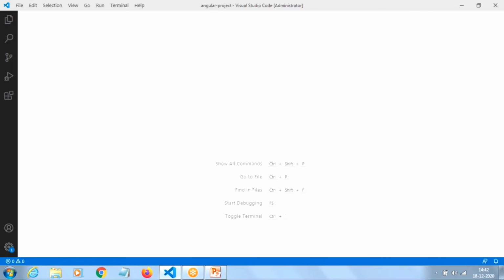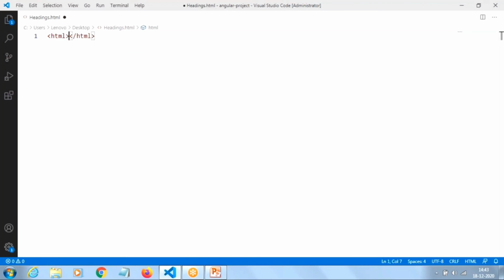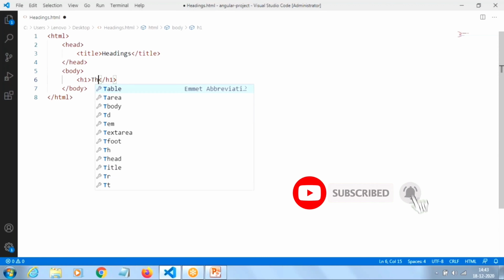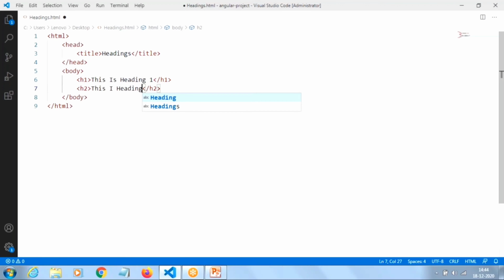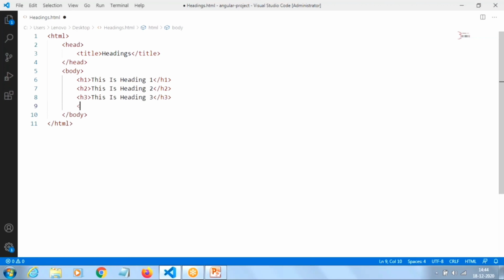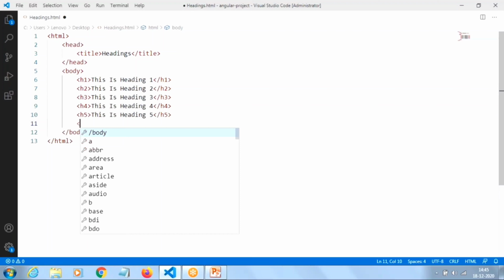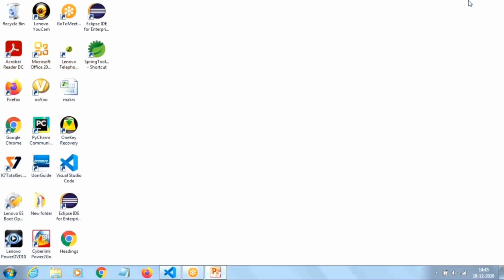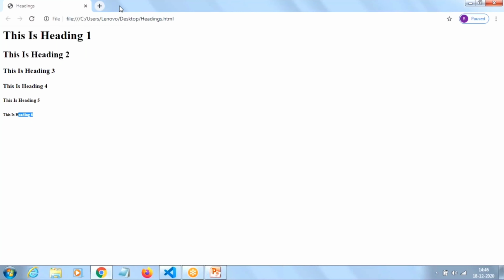HTML Heading Tags #4 | HTML Tutorial | Aathreya Education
HTML Headings tags are used display titles and subtitles in the webpage